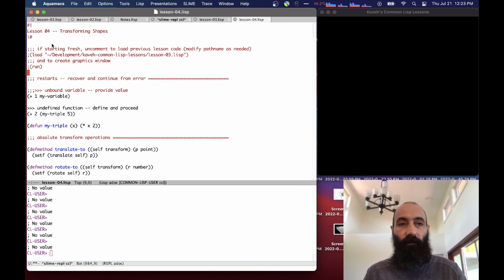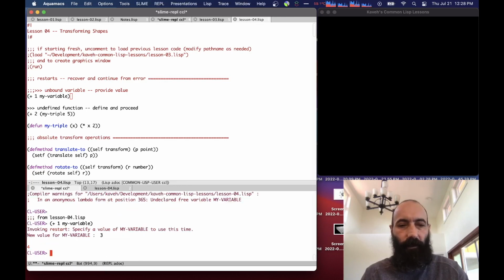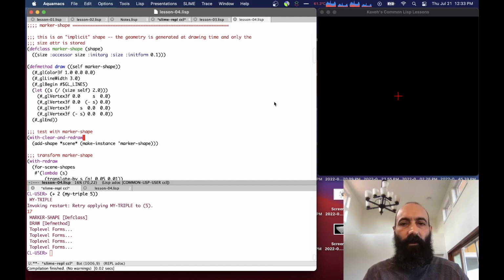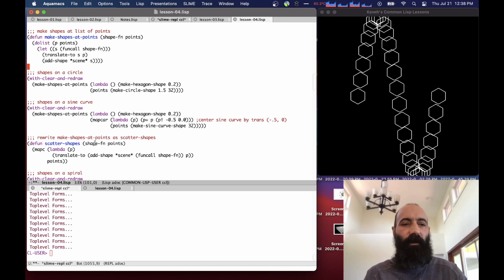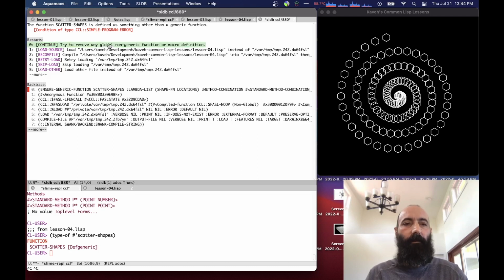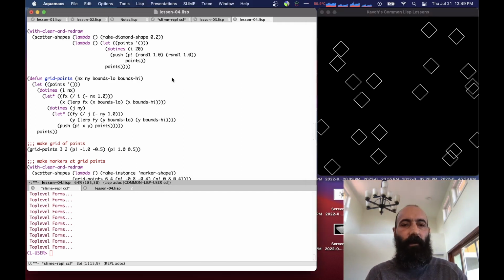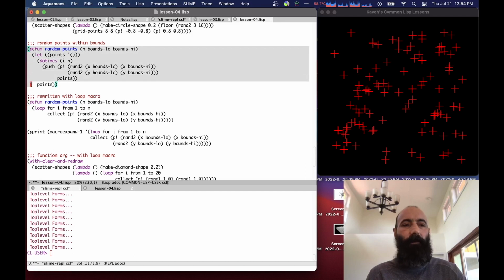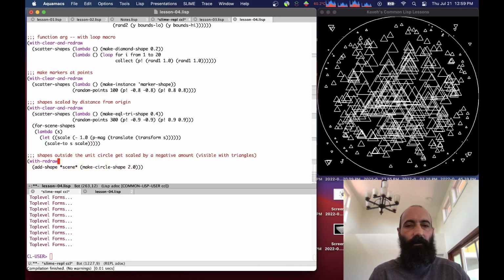Kaveh's Common Lisp Lesson 04: Transforming Shapes